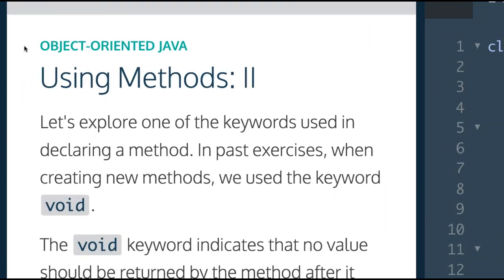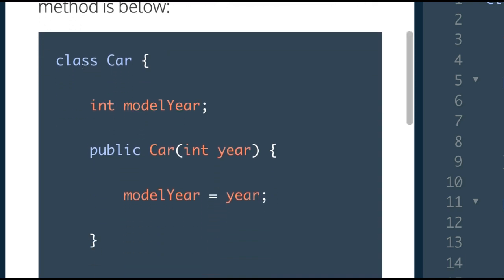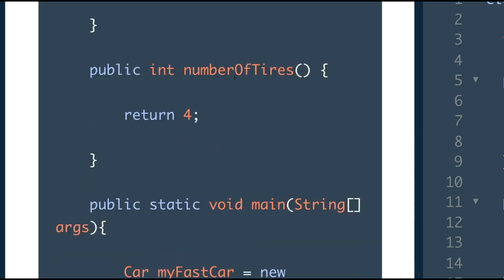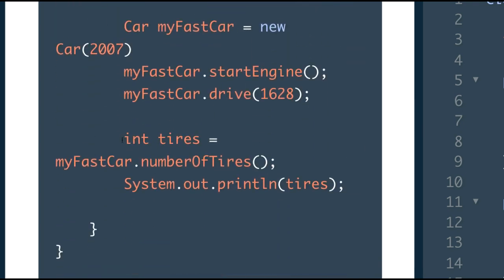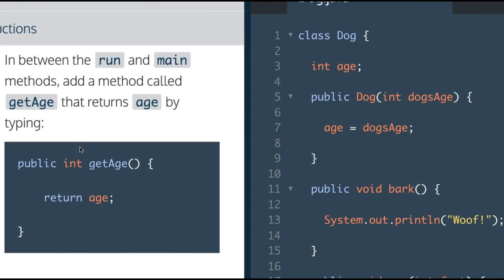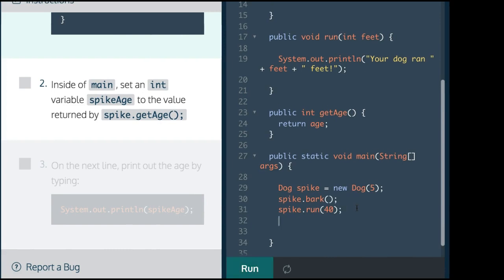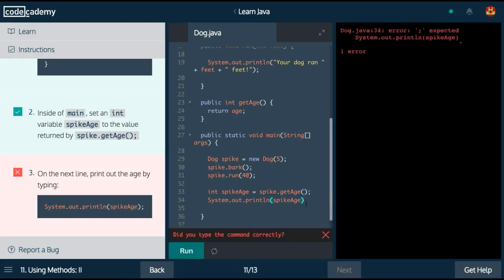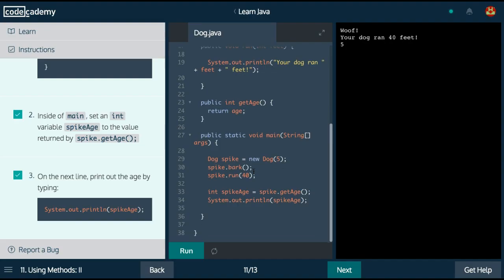Codecademy Learn Java, Using Methods part 2, Object Oriented Java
In this lesson we go over using methods in Java a bit further.  In this lesson we learn about the void word we have been seeing a lot of.  When a method is void it means that that method will not be returning anything.  If we will be returning something we can replace void with the data type that we are expecting the method to return.